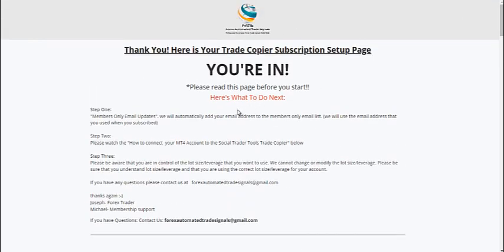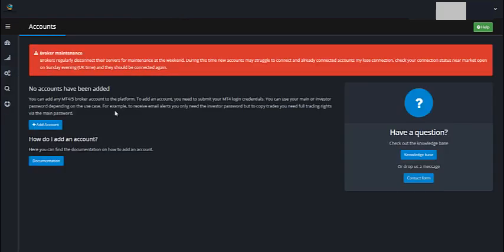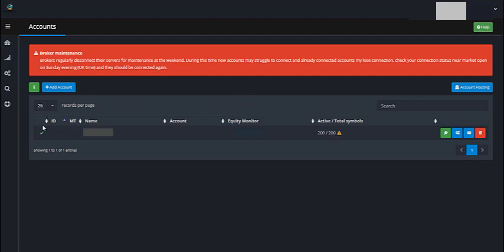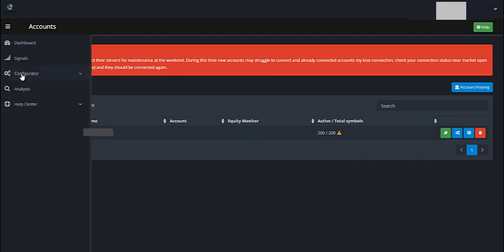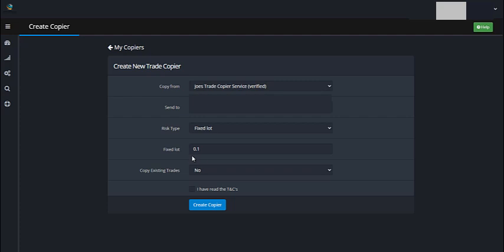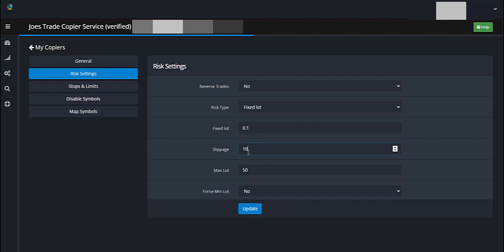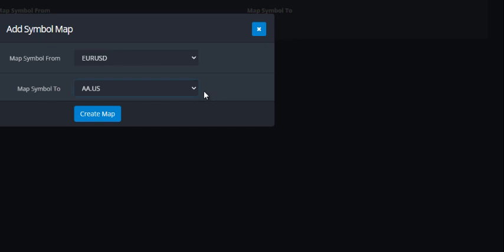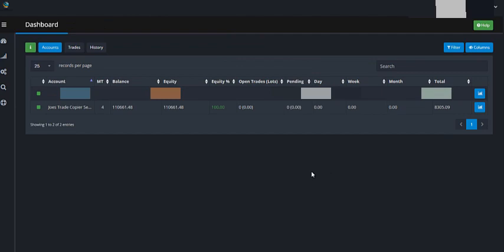Connecting Your MT4 Account To The Trade Copier Service